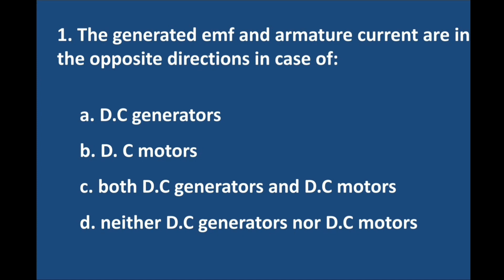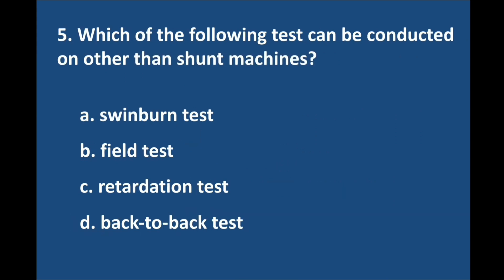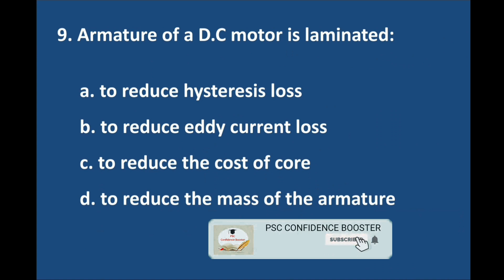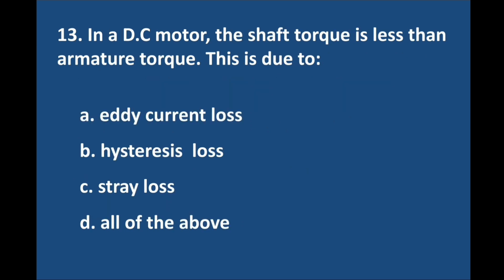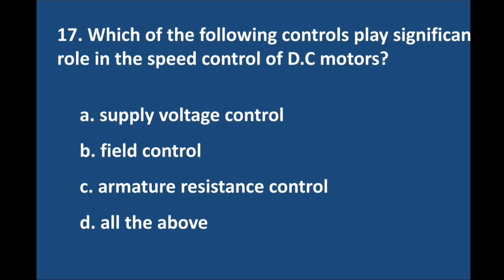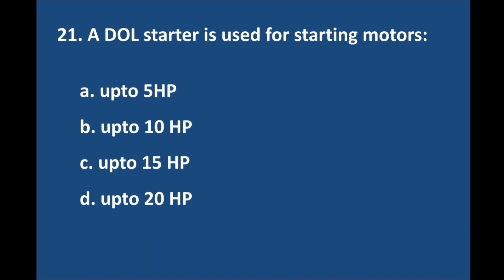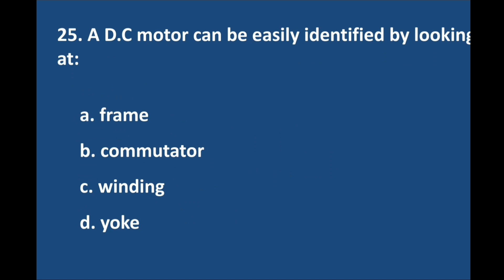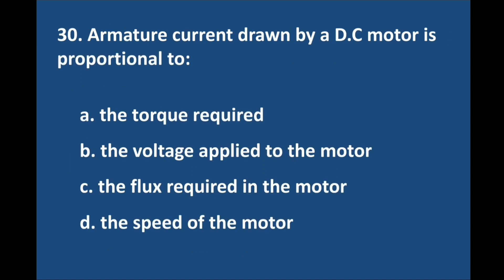Previous Year Multiple Choice Questions of DC Motor | Part-2 | Electrical Objective Questions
Electrical engineering  part  21

Electrical Engineering Multiple Choice Questions...
Useful for Sub Engineer, Assistant Engineer, JE, Tradesman, etc
Important MCQ Related to Transformer
PSC CONFIDENCE BOOSTER

Previous questions and answers in Electrical/Electronics Engineering

transformer related questions